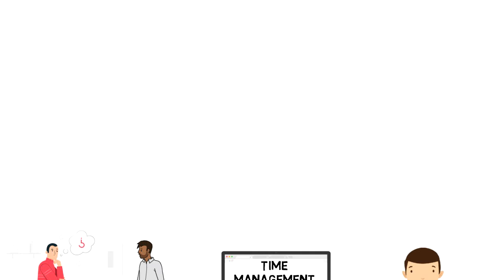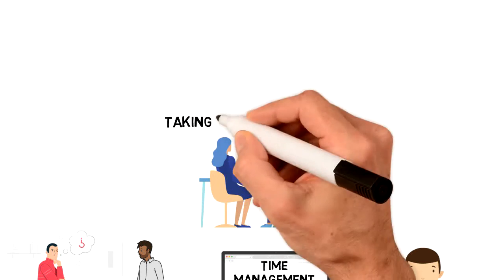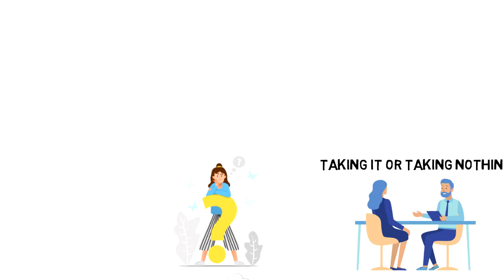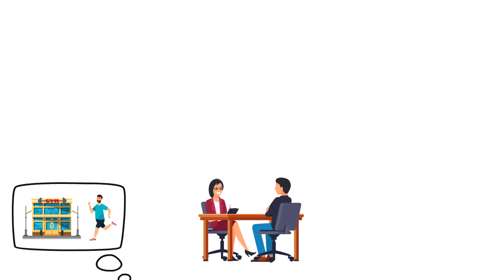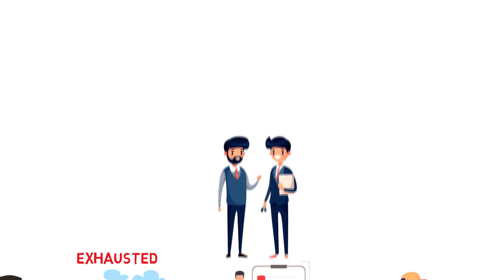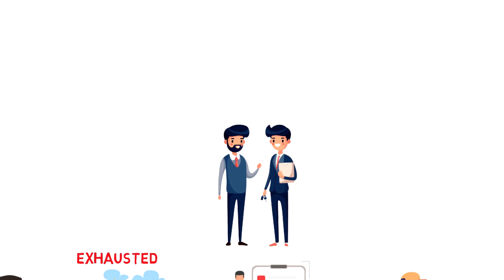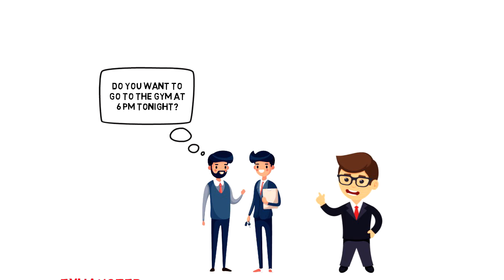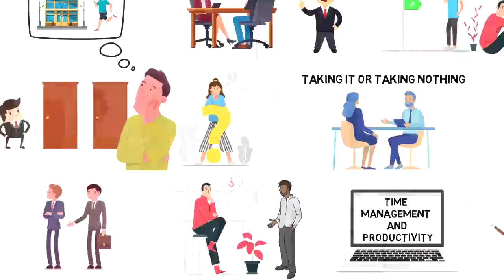What is Hobson's Choice | Explained in 2 min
In this video, we will explore What is Hobson's Choice.
Hobson's Choice is a free choice in which only one thing is offered and because a person may refuse to accept what is offered, the two options are taking it or taking nothing.

Hey,
I’m Janis, but most people know me as a Productivity Guy.

I create content about productivity with the main mission being to educate and inspire people to transform their lives through effective principles and strategies.

Below, I will list some of my best resources that you can explore.

The Ultimate Productivity System that you need to stay organized, productive, and in control of your life. Grab your Free Copy Today!

In this FREE training, you will learn how to consistently and predictably achieve your goals, while enjoying the process of doing it.

If you are looking for someone to support you on your journey towards accomplishing your goals then I’m here to help.

I’m open to different opportunities to collaborate with other creators and businesses as long as the audience will benefit from the collaboration.

📈 General and Corporate Enquiries

I create presentations and resources as well as provide training for organizations covering a wide range of topics, such as Time Management, Decision-Making, Goal Setting, Motivation, Culture, Productivity, Etc. Please feel free to contact me for more information.

💡 Content Use

Kind Regards,
Janis